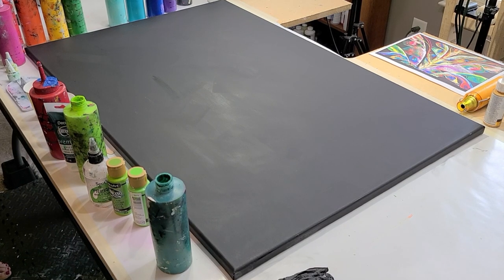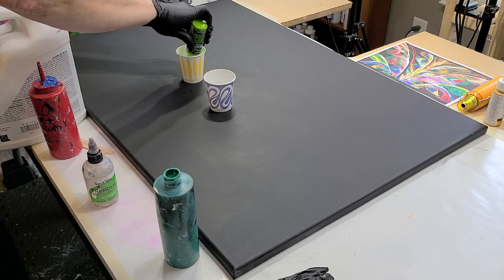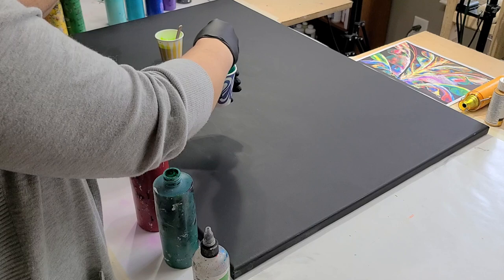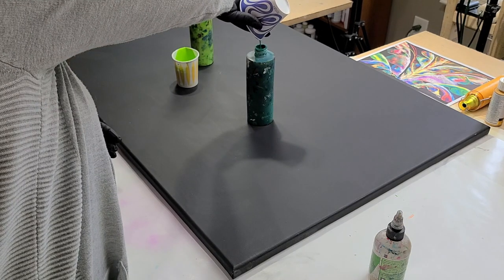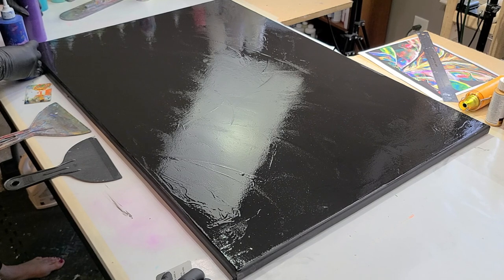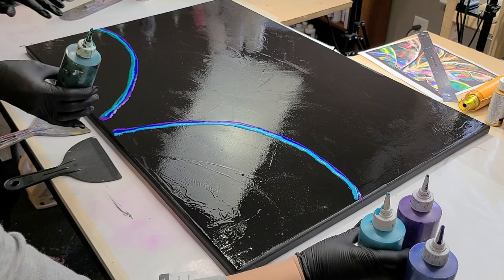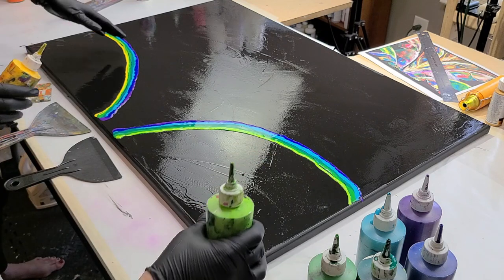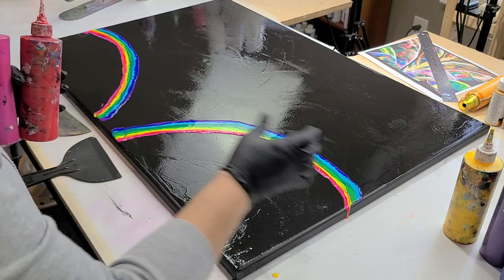Sandra Lett Wings of Love Acrylic Pour Swipe Technique FULL TUTORIAL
Sandra taught me her swipe technique in this recreation of her piece, Wings of Love. This is a FULL TUTORIAL.

Materials used:

Sandra's mixed paints - DecoArt Colors Used: Dioxazine Purple, Ultra Blue Deep, Desert Turquoise, Phthalocyanine Green, Festive Green, Sour Apple, Bright Yellow, Orange Flame, Primary Red, Magenta, Titanium White, Lamp Black (Sandra uses a 50/50 ratio of paint to Floetrol, with silicone added)
Paint scrapers and trowels